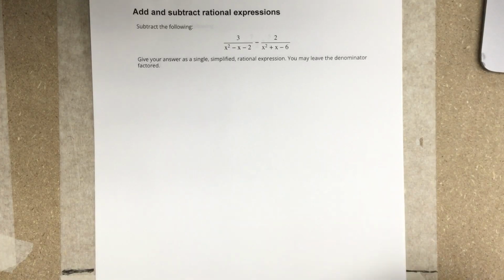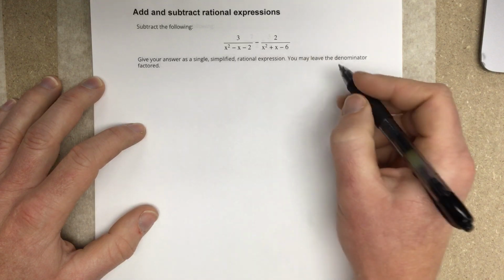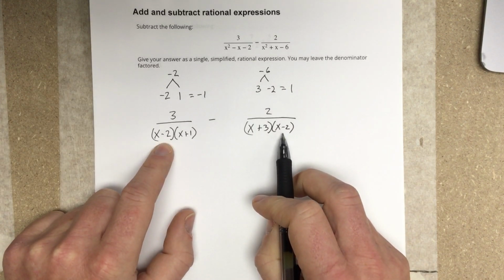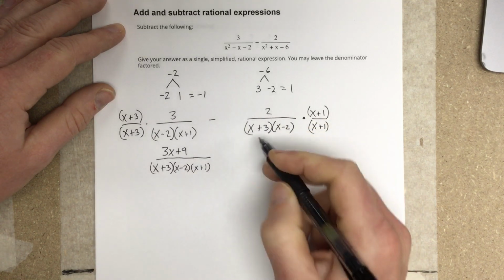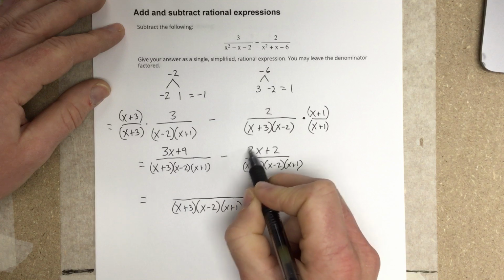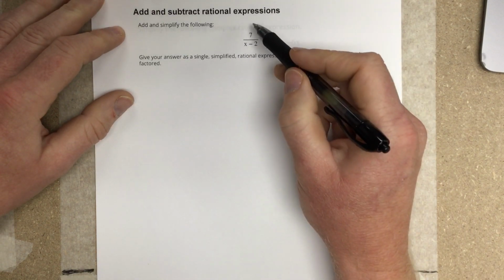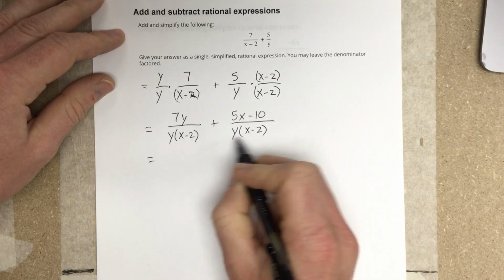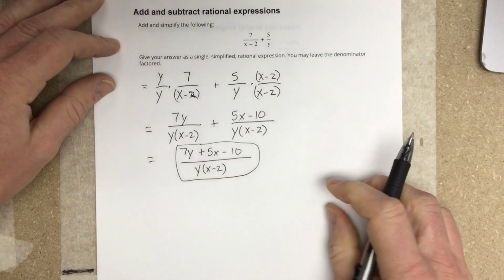Add and subtract rational expressions